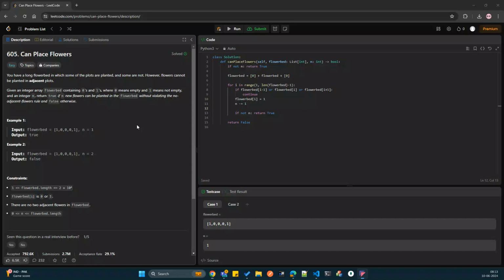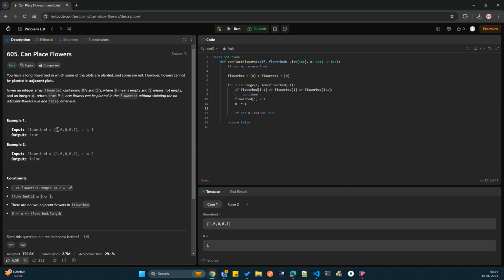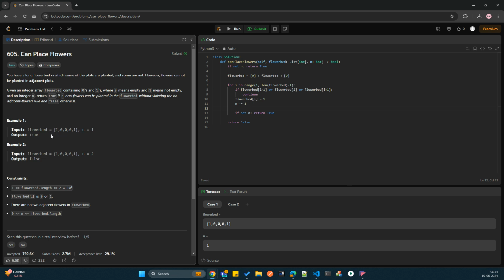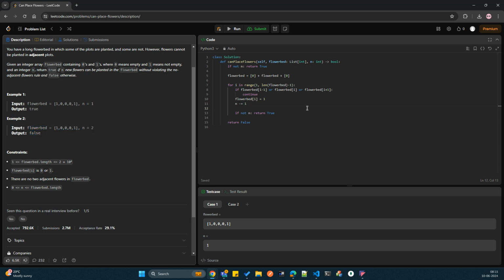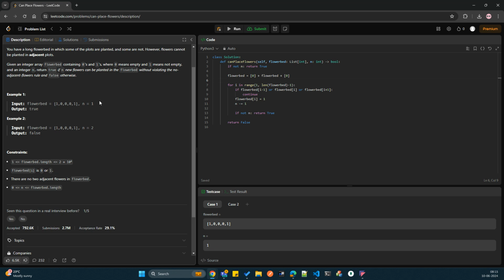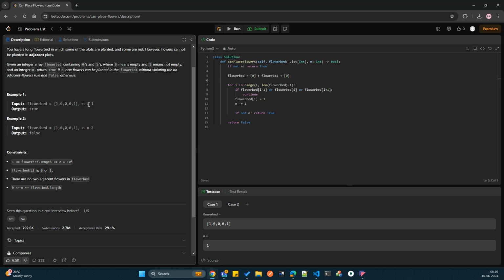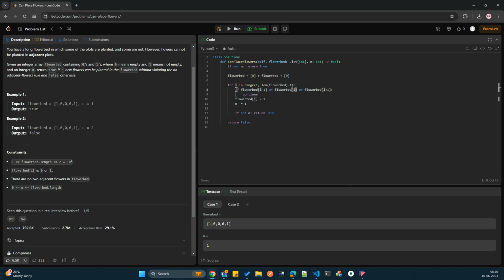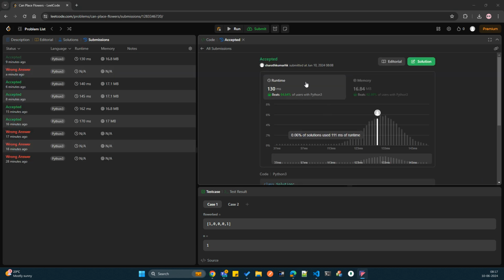Leet Code 605 - Can Place Flowers